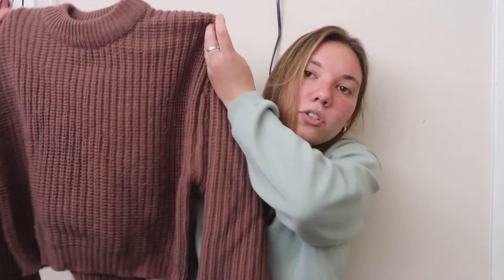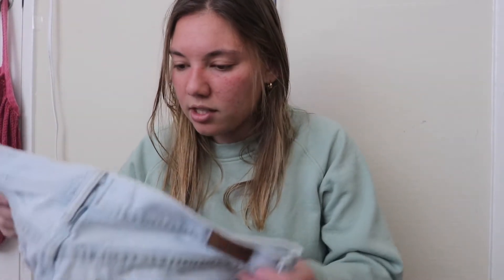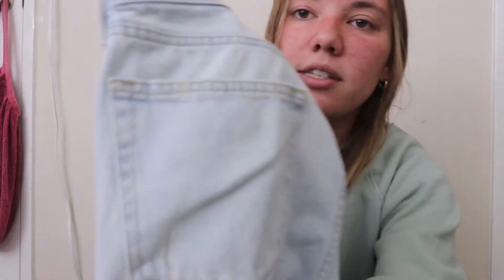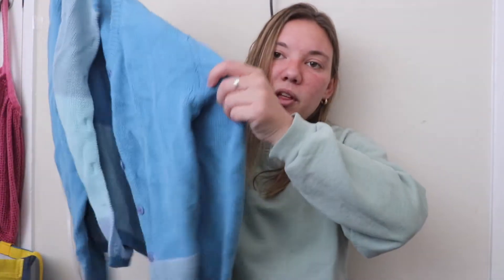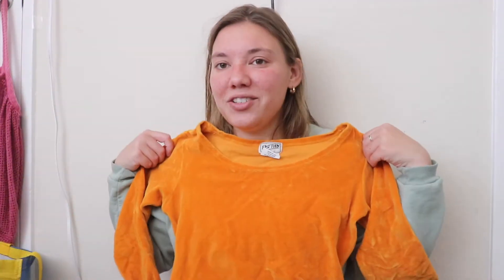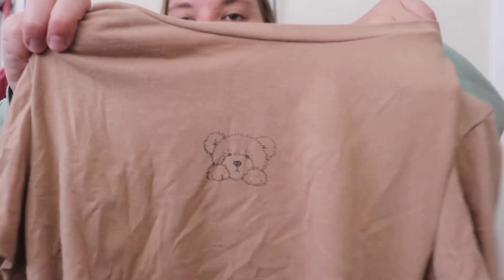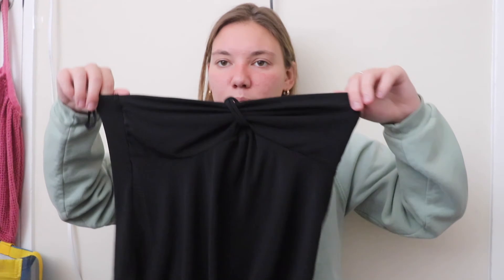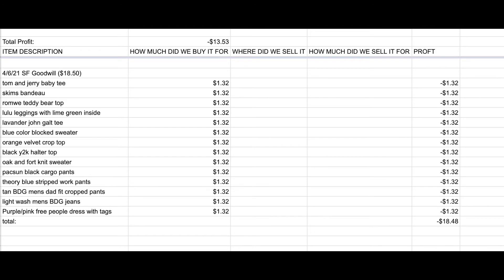GOODWILL BINS HAUL TO RESELL ON POSHMARK AND DEPOP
I'm back with another goodwill bins haul! I got some amazing finds that I wanted to share with you guys. Let me know if you want to hear more about the spreadsheet I have to track all purchases and sales.